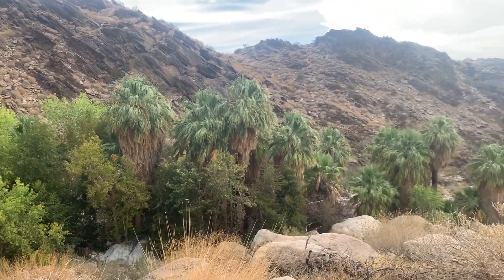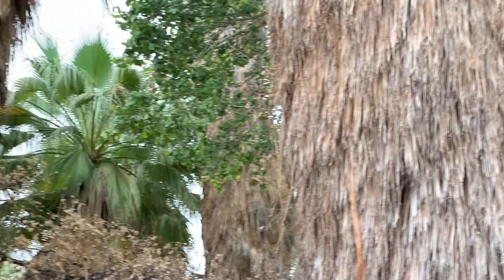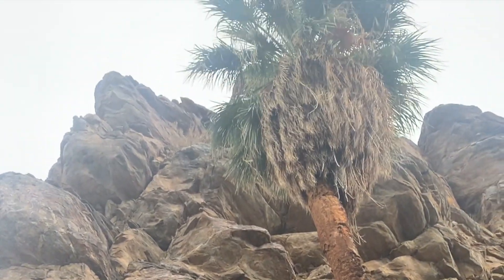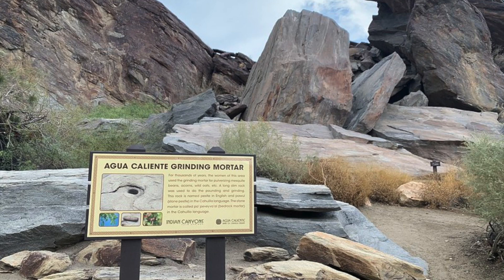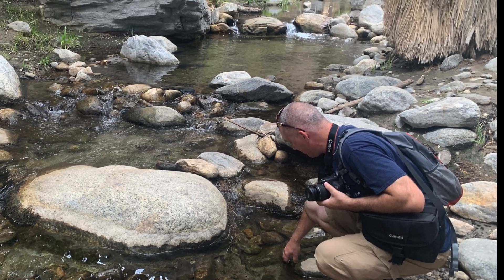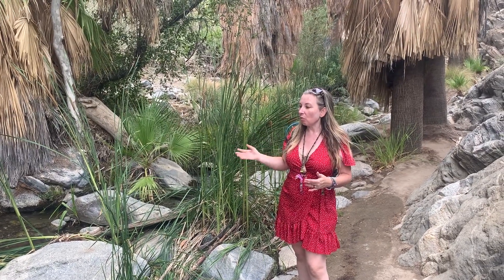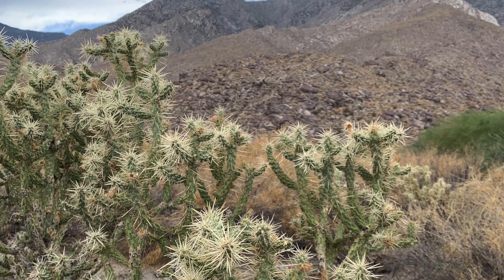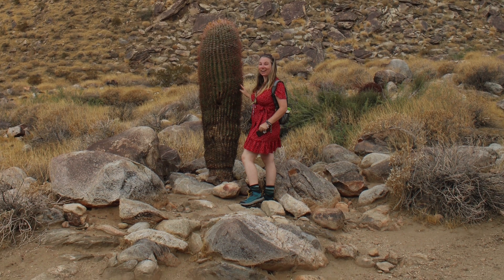Exploring Andreas Canyon in Palm Springs & Meeting California Fan Palms w Registered Herbalist Misha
Join Misha and Dr. Brian as they explore Andreas Canyon in Palm Springs. This short video gives an overview of the location and will introduce you to one of the largest palm species in North America: The California Fan Palm